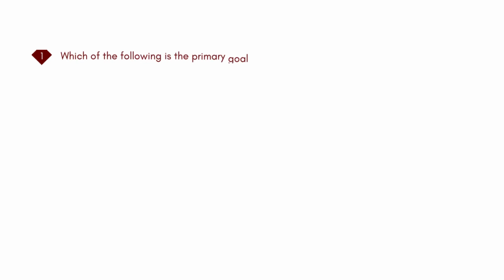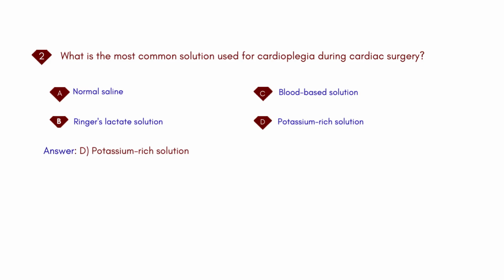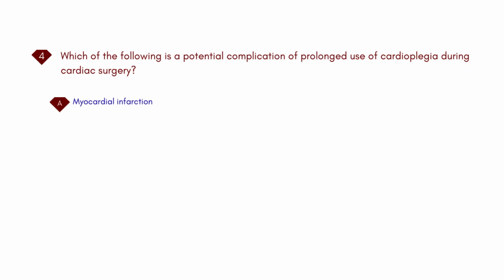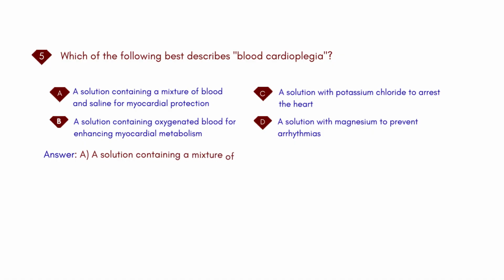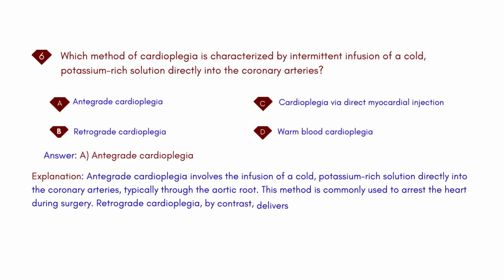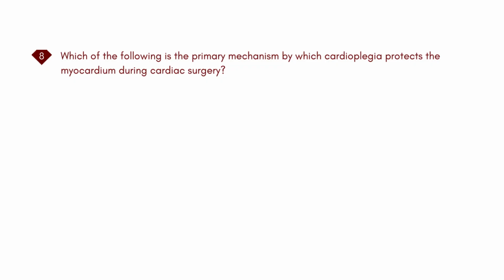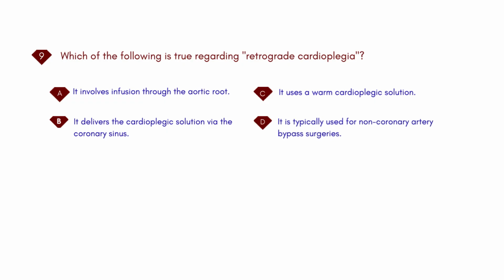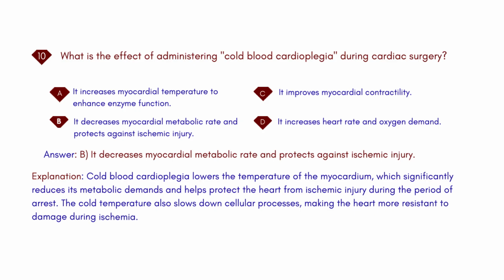Cardioplegia Delivery Systems Myocardial Protection MCQs Part 1